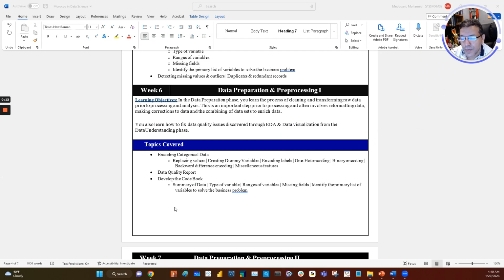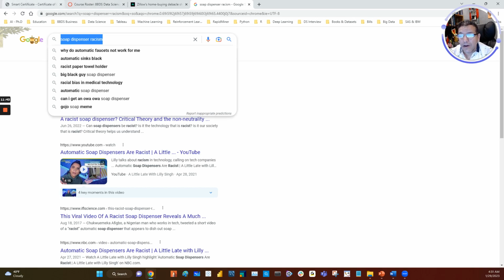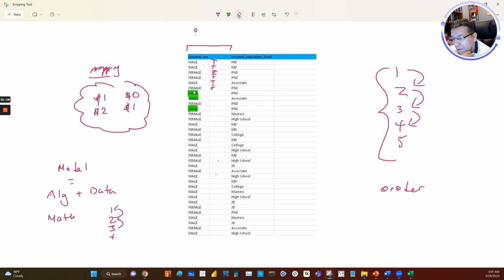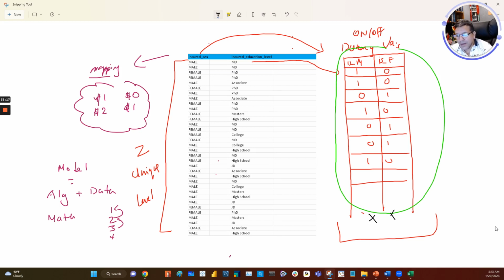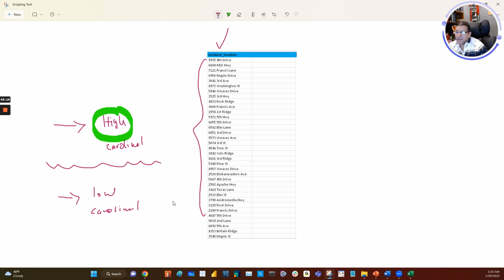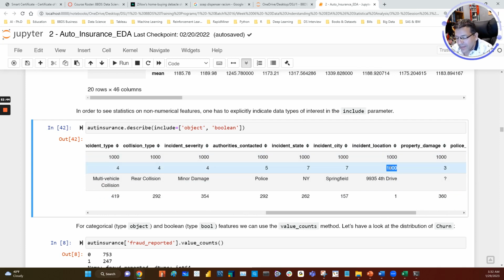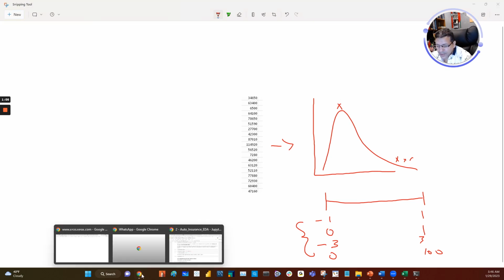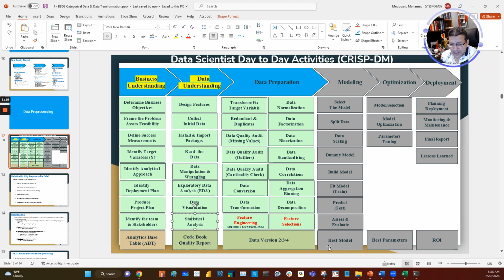Morocco in Data Science: W6S2 - Data Preprocessing (Numerical Data)